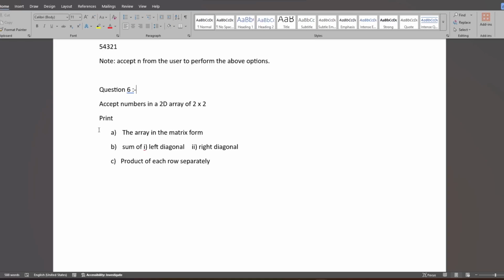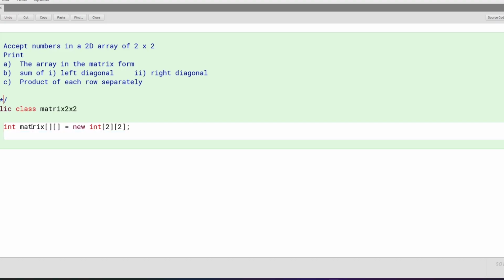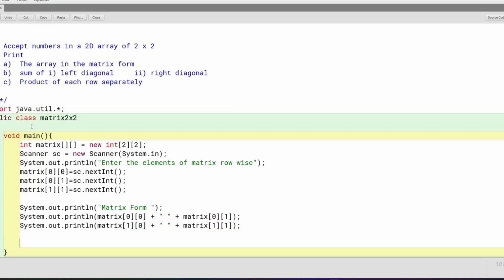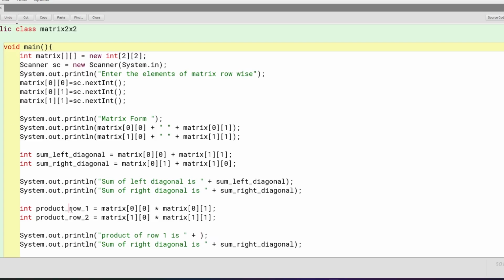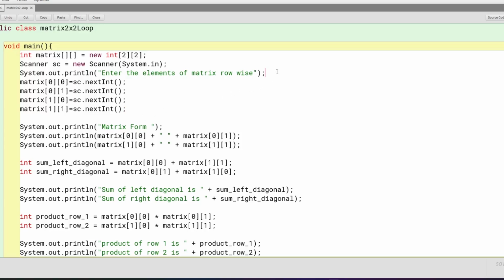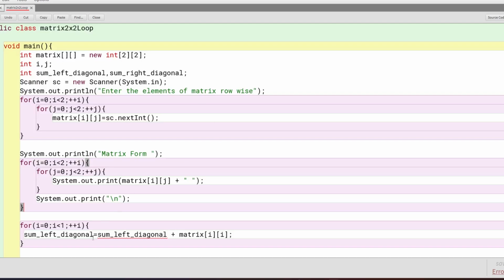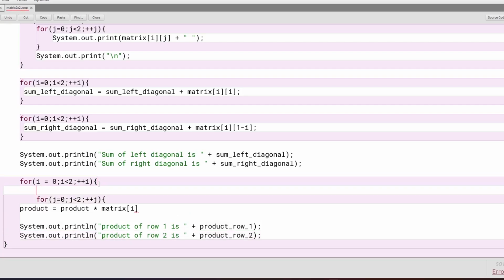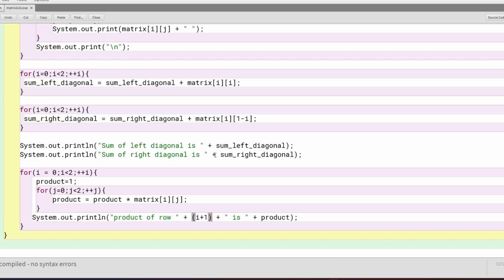Java Program Matrix 2x2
ICSE 10th std P G Garodia Prelim1 2025 Computer Application

Accept numbers in a 2D array of 2 x 2
Print
a) The array in the matrix form
b) sum of i) left diagonal  ii) right diagonal
c)   Product of each row separately